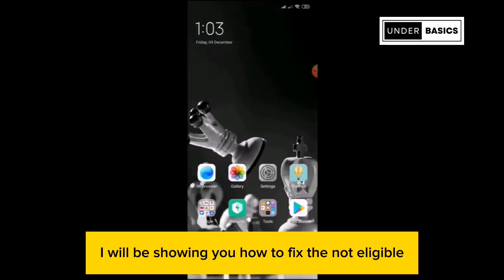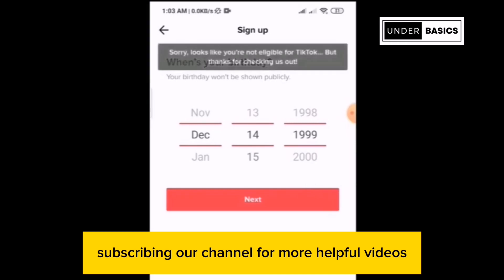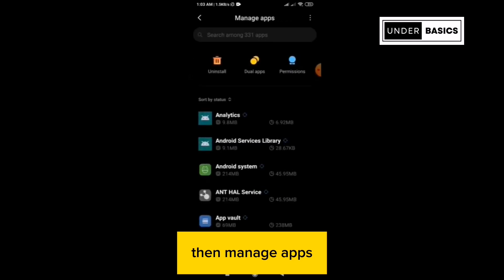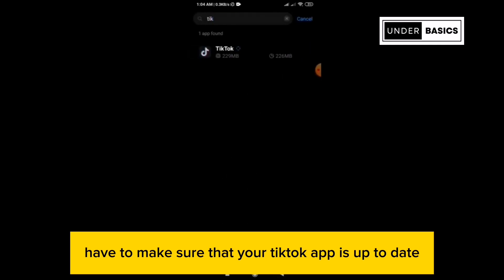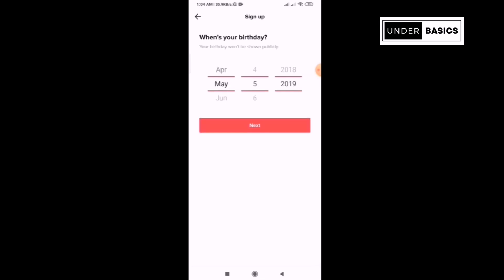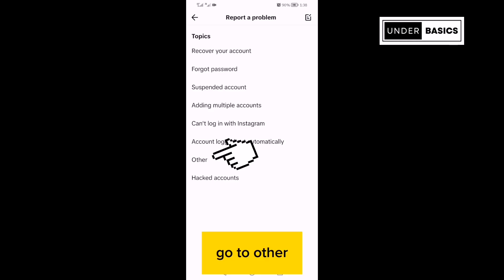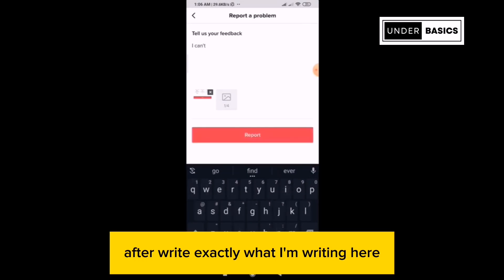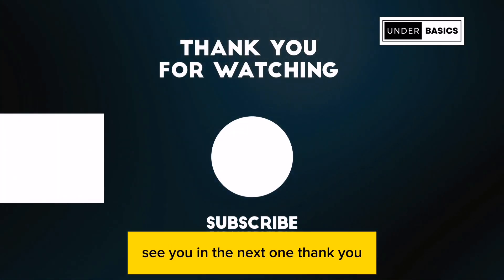Say Goodbye to TikTok restrictions: Fixing 'Sorry, You're Not Eligible' | TikTok error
TikTokerror, how to fix sorry looks like your not eligible for tiktok. In this video I show you how to overcome the not eligible for tiktok error. Watch till the end to get the most out of this video.

- how to fix sorry looks like your not eligible for tiktok
-how to fix “not eligible” error on tiktok
-sorry looks like you're not eligible for tiktok
-how to fix your are not eligible for tiktok error
-tiktok account not eligible
-tiktok not eligible problem solved
-how to solve tik tok birthday problem